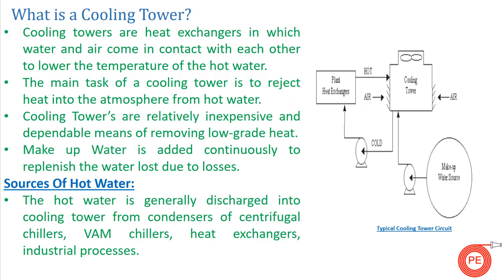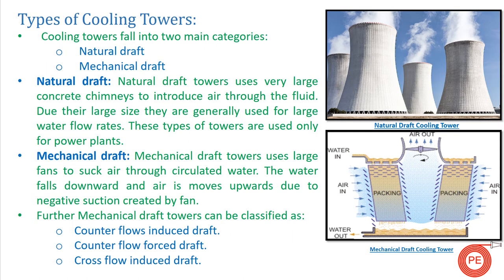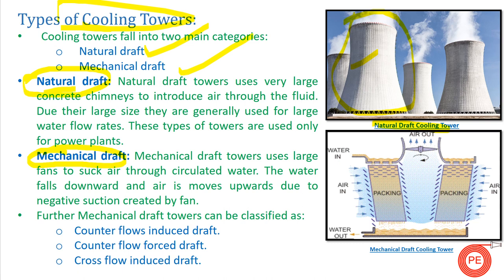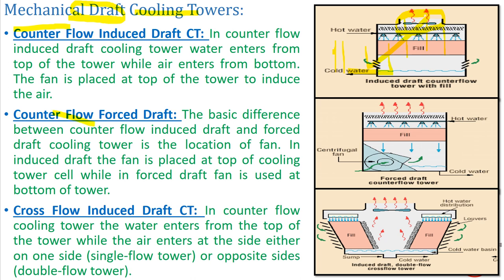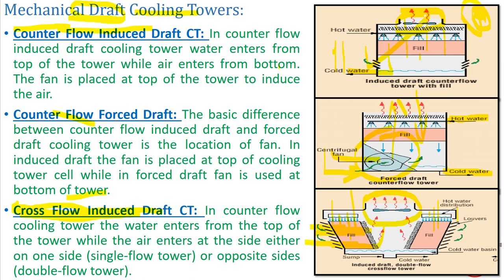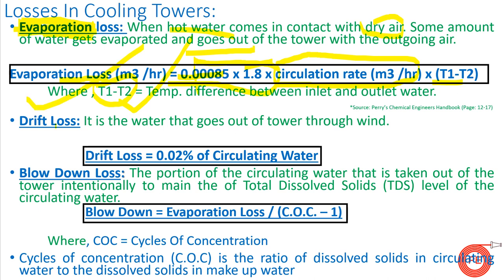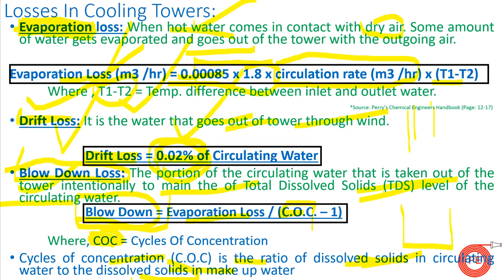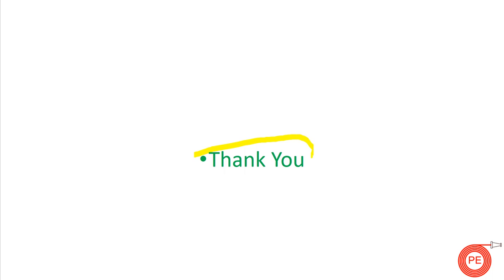Cooling Towers| Losses in Cooling Towers| nuclear plant cooling towers|chiller and cooling towers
how does coolingtower works?
various types of losses in Cooling Towers?